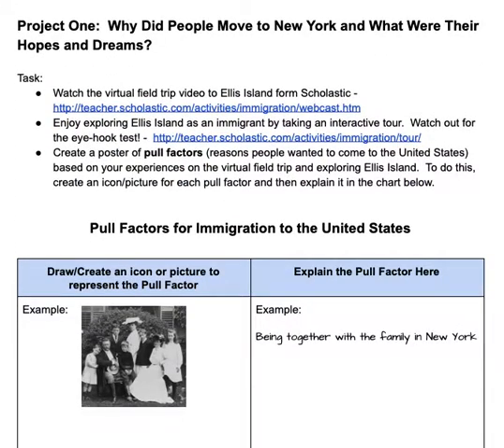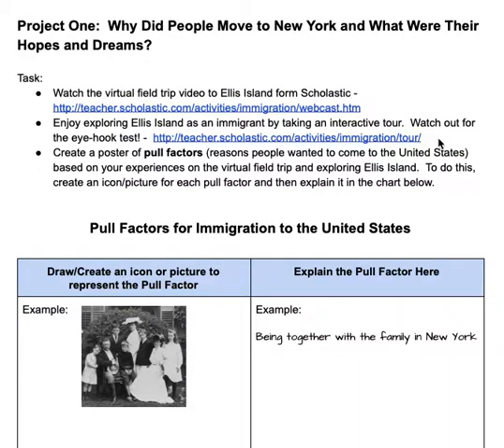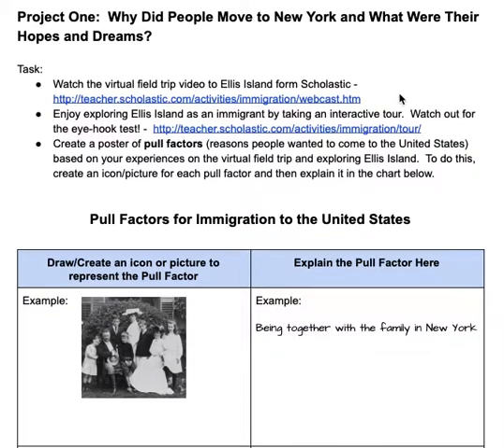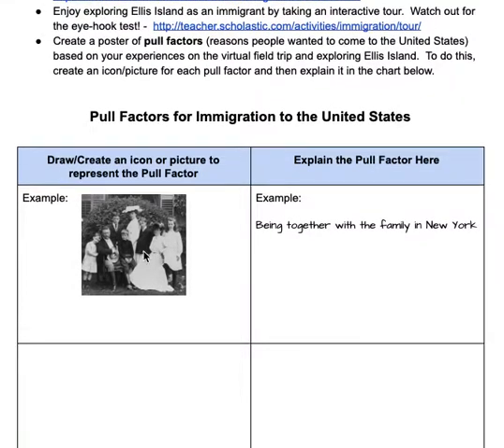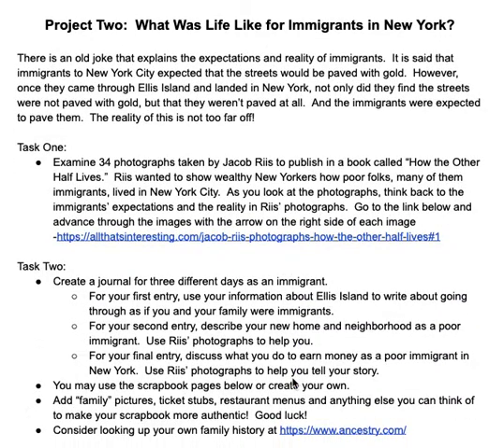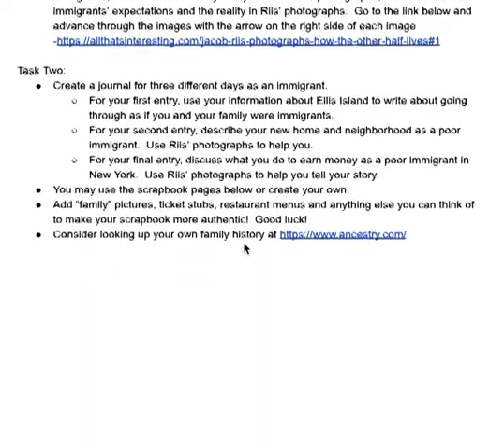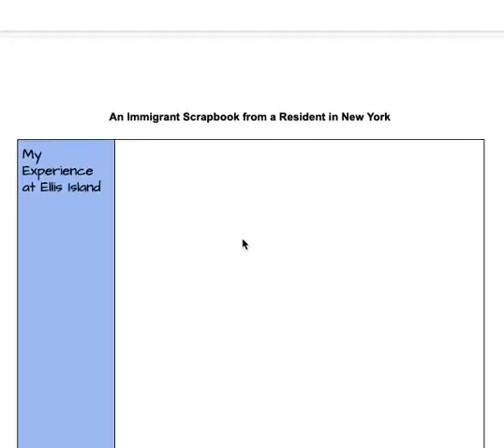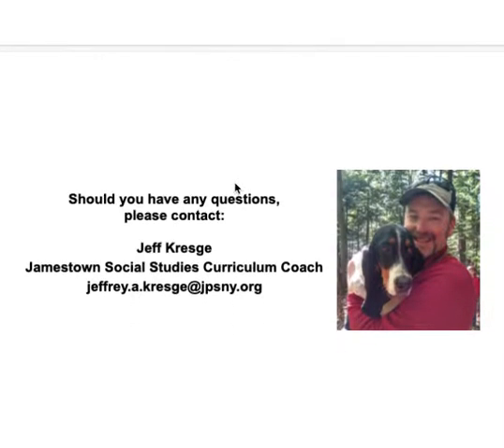Fourth Grade - Did the American Dream Come True for Immigrants who Came to New York?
These projects cover New York Social Studies Standard 4.7 IMMIGRATION AND MIGRATION FROM THE EARLY 1800S TO THE PRESENT: Many people have immigrated and migrated to New York State contributing to its cultural growth and development.